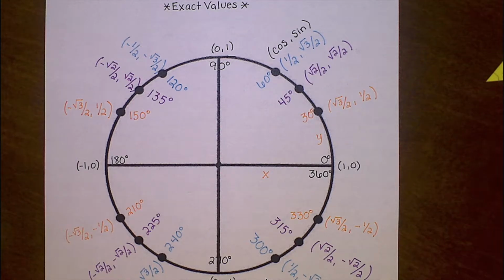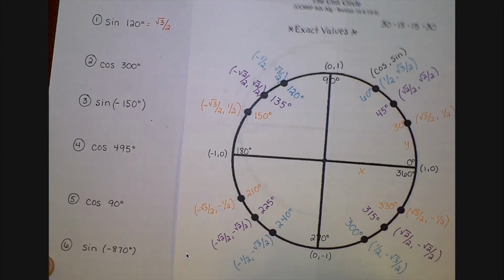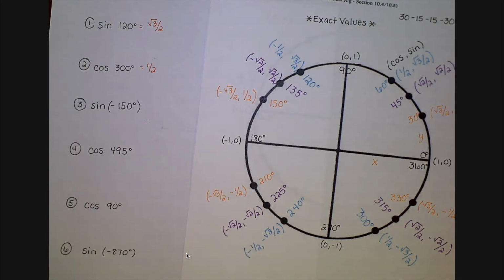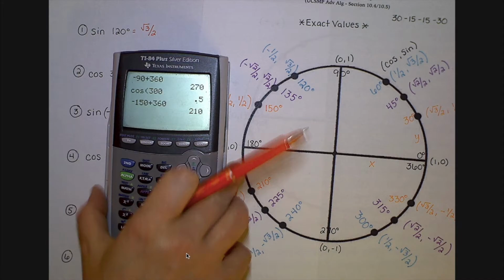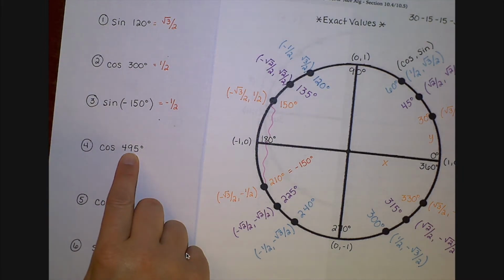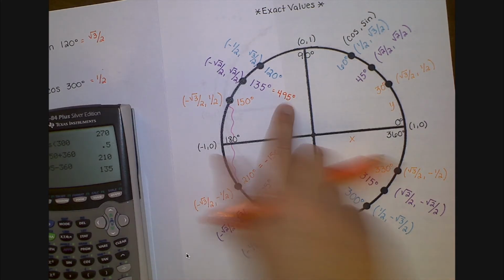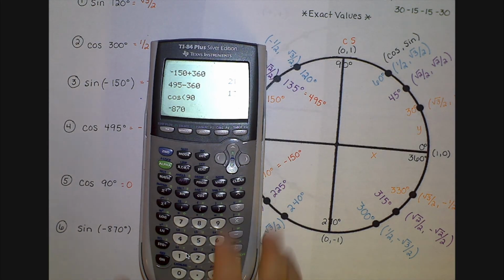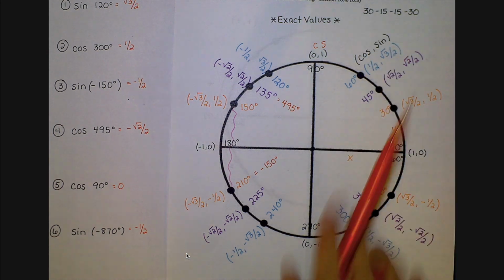Unit Circle - Exact Value Examples